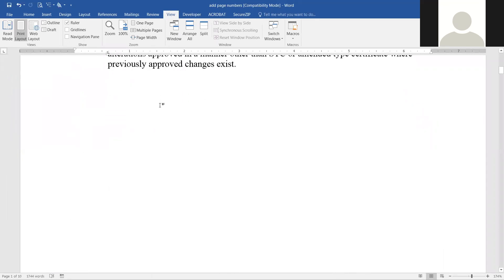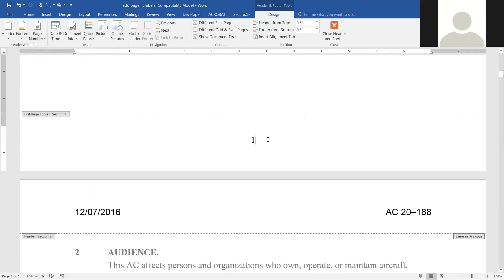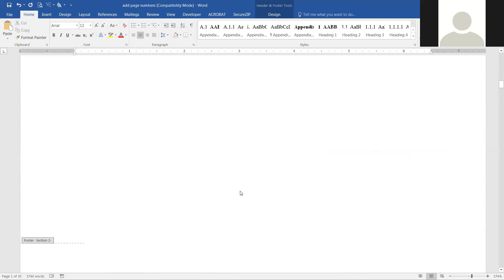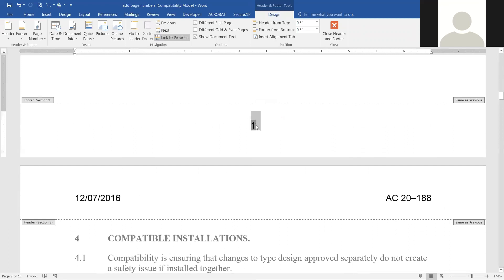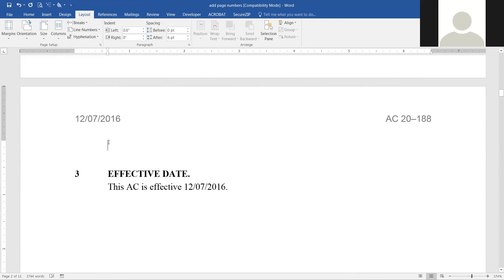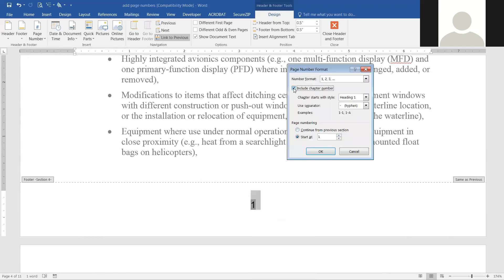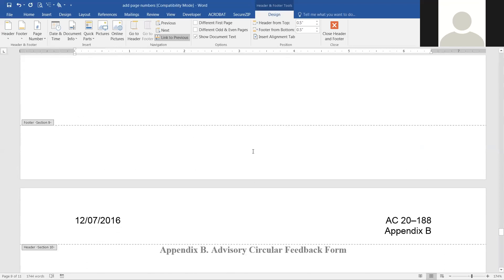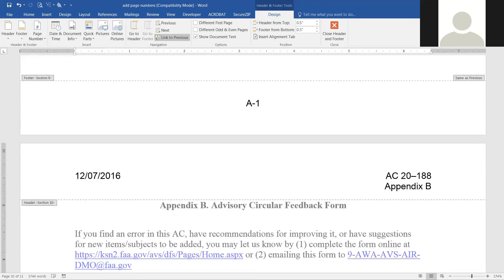How to add page numbers, with the chapter or appendix number included, to a MS Word document.